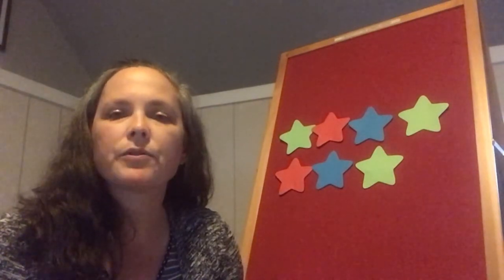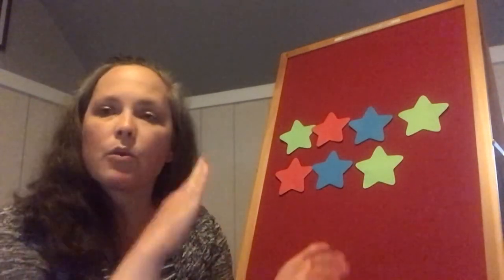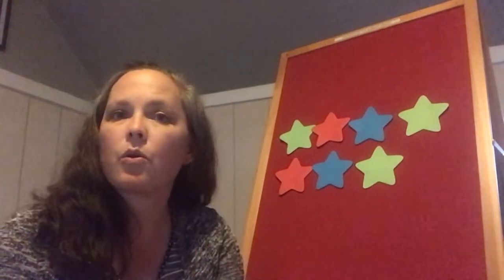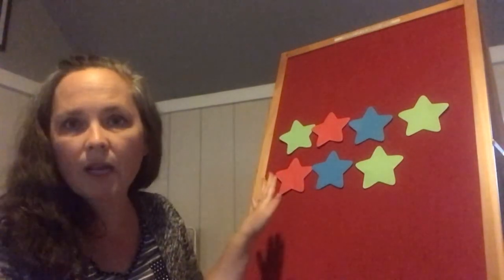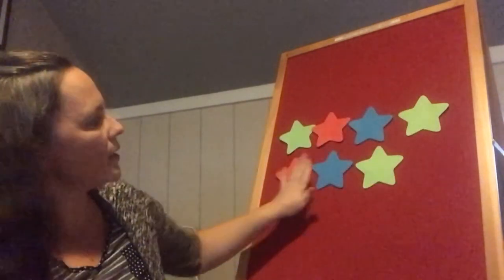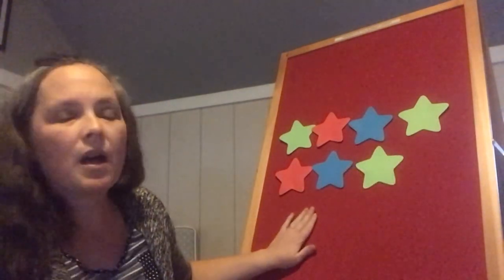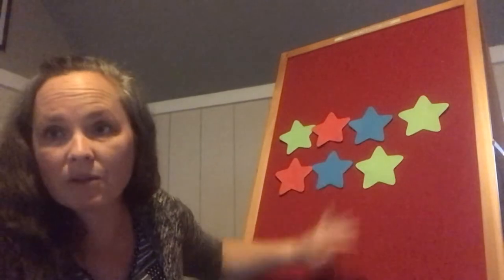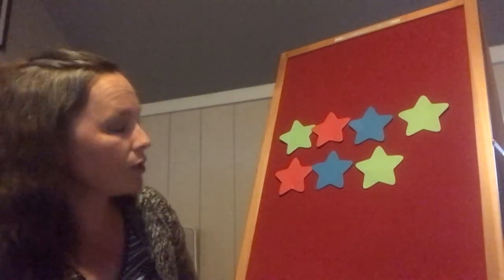Math is Fun - Math is Prediction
Our “Math is Fun” video series, designed especially for early childhood educators and care providers, shares fun and unique ways to support young children in their math learning. Discover specific ways to incorporate math learning into circle time and other daily early learning activities.